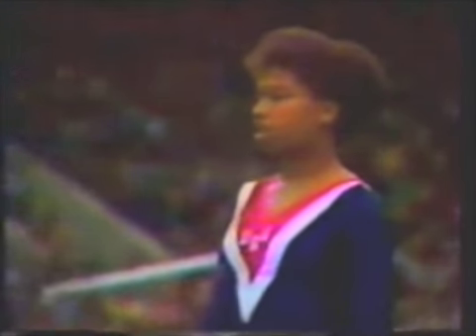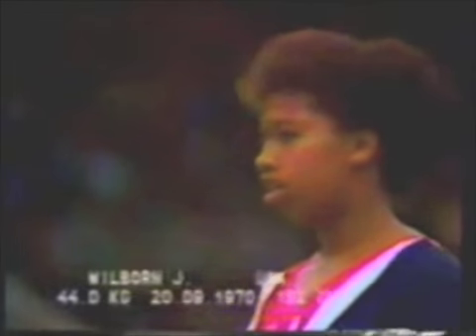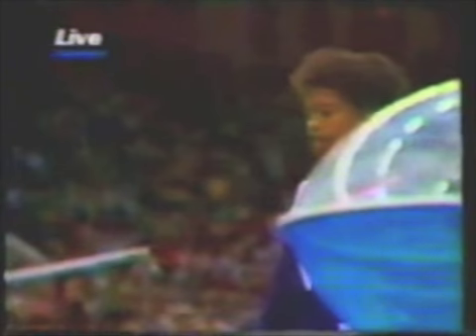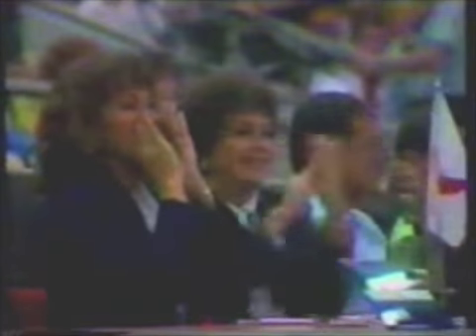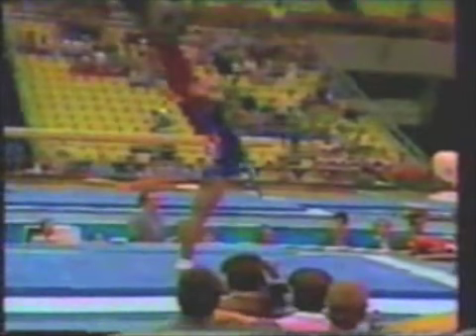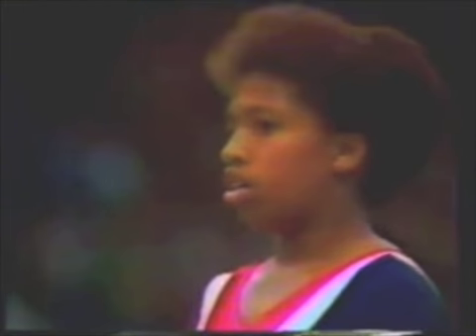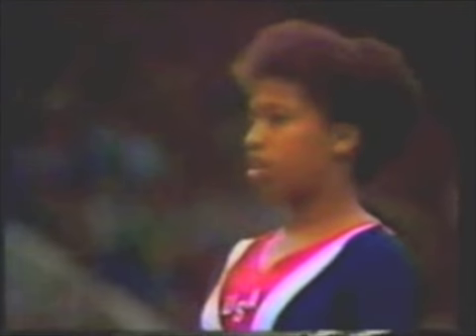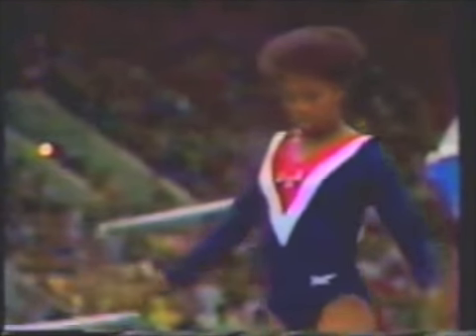Joyce Wilborn - 1986 Goodwill Games Event Finals - Vault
Joyce Wilborn - 1986 Goodwill Games Event Finals - Vault - Gymnastics